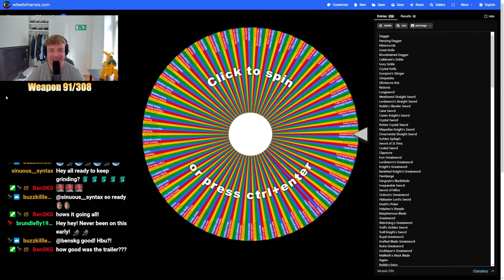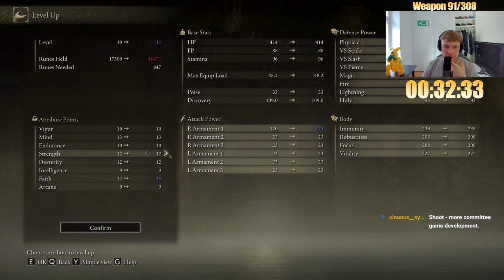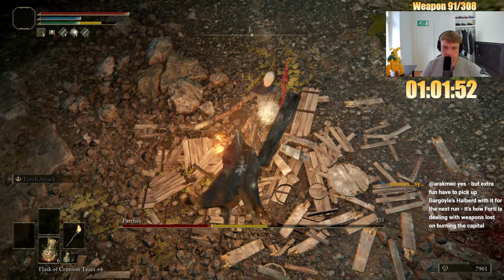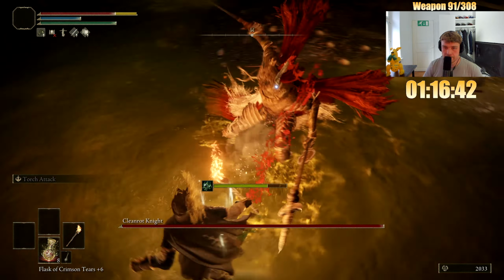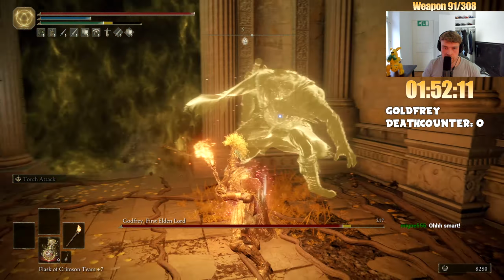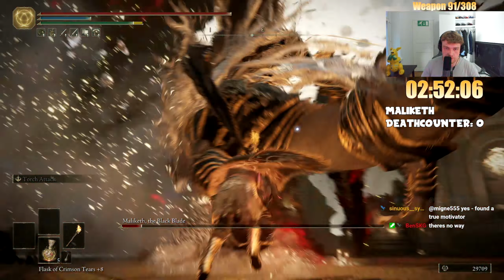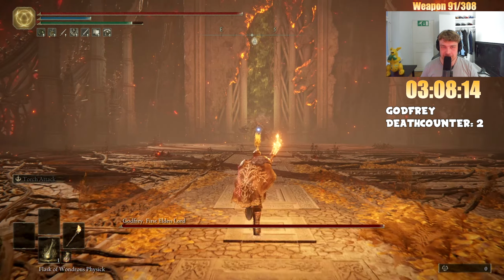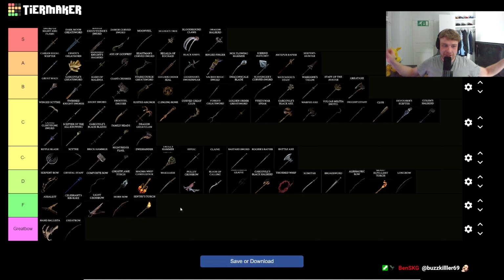can I even do this? - (beating ELDEN RING with all 308 weapons)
-Additional stats of the challenge (work in progress, I'll improve the visuals etc when I have time):

00:00 Intro
02:08 Setup
08:37 Margit
10:43 Godrick
13:17 Radahn
14:37 DTS
18:19 Goldfrey
21:23 Morgott
24:28 Fire Giant
26:54 Godskin Duo
30:24 Maliketh
36:12 Gideon
37:45 Godfrey
41:04 Radagon/EB
51:38 Tierlist

beating ELDEN RING with all 308 WEAPONS - no. 91 | Sentry's Torch